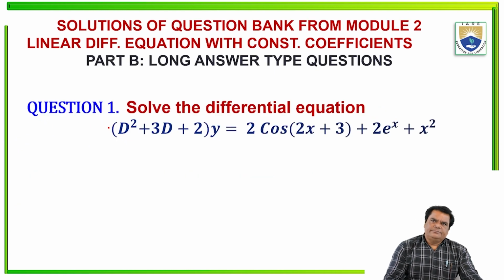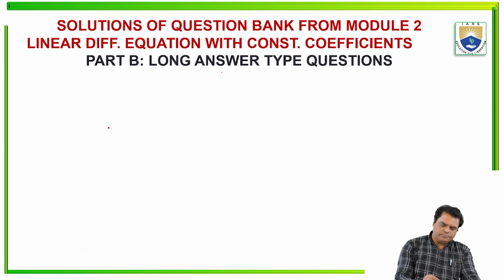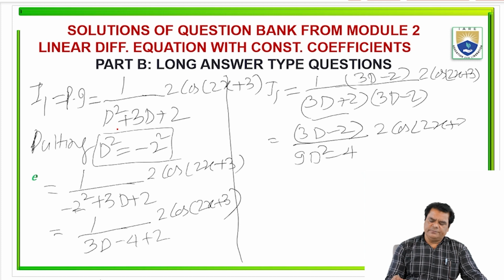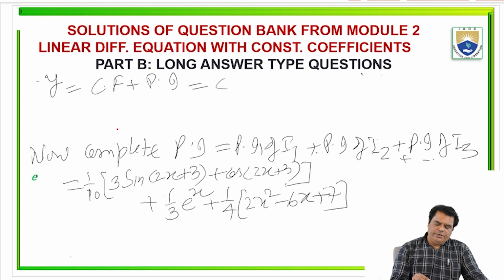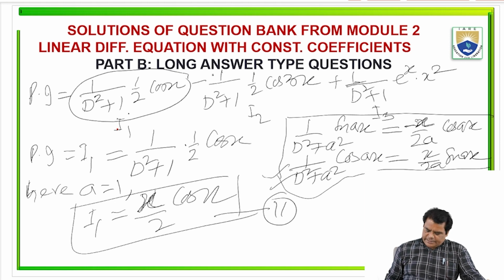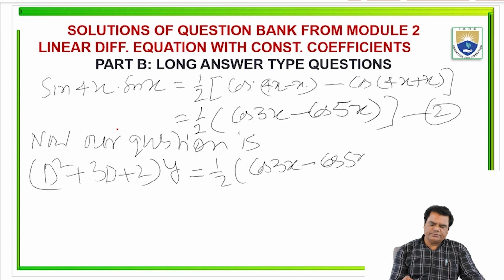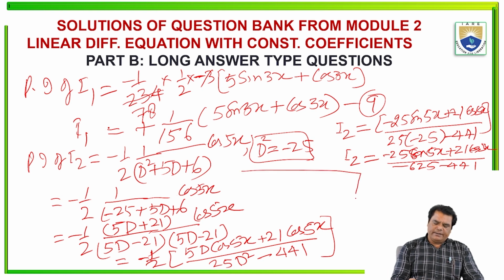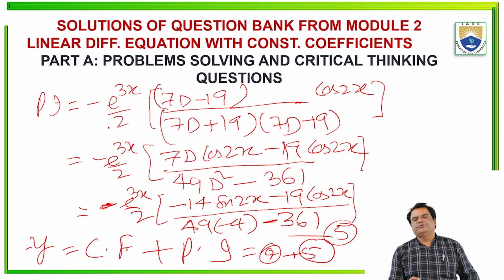Solution of Question bank from module 2 Part B Long Type Questions by Dr. Naresh kumar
Solution of Question bank from module 2 Part B  Long Type Questions by Dr. Naresh kumar | IARE

Telangana, India.